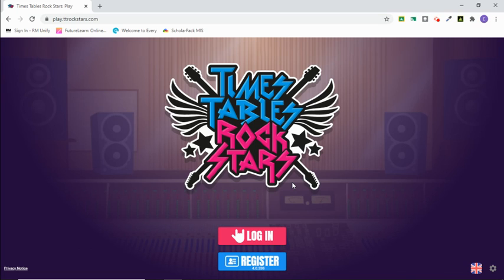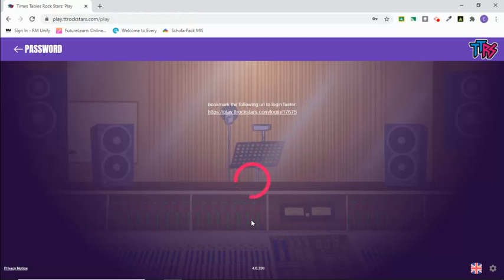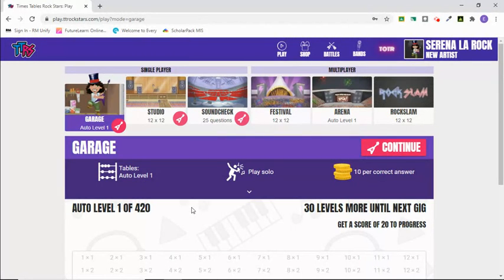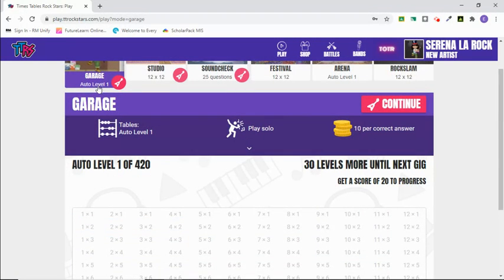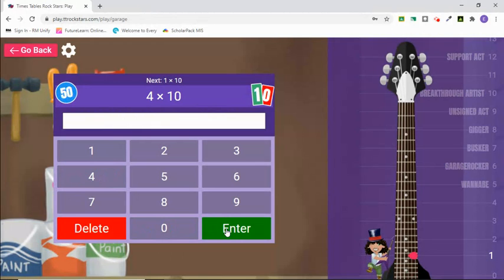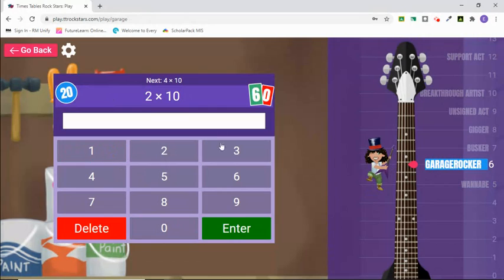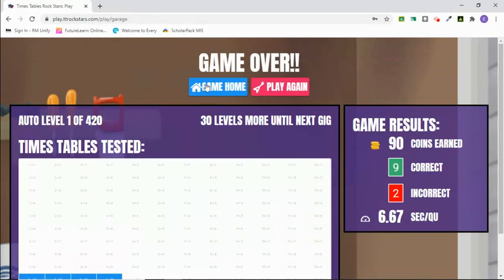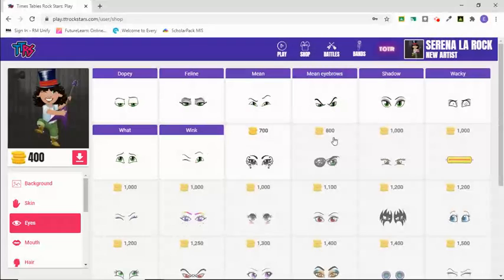Parent's guide to Times table rock stars (Year 1)